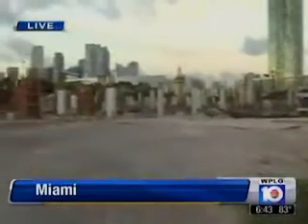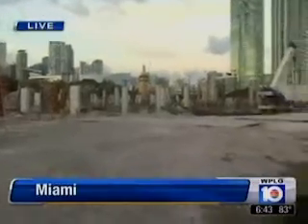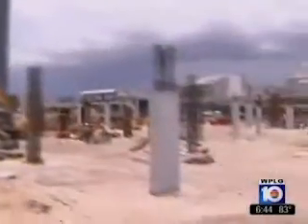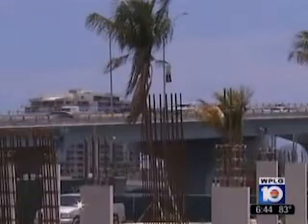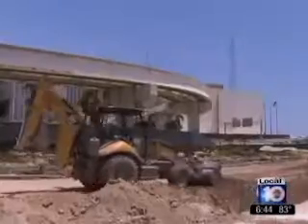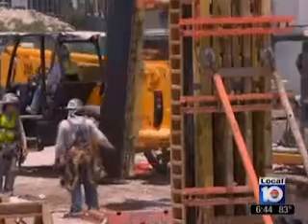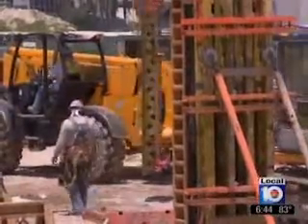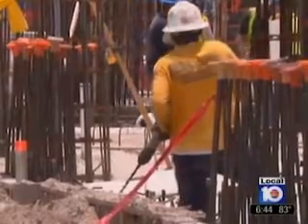Museum Construction Update - WPLG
MAM Director Thom Collins gives WPLG Channel 10's Sasha Andrade a sneak peek at the new Miami Art Museum in Museum Park. Foundations are now complete, and vertical construction is in progress. Completion is scheduled for 2013.